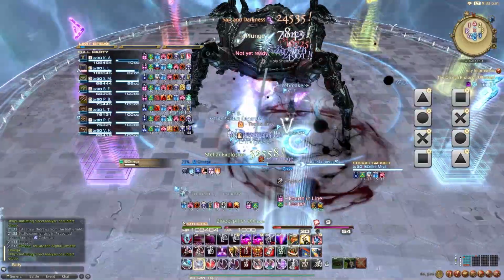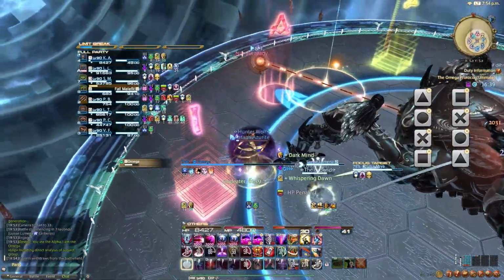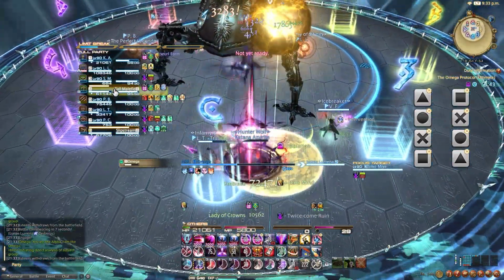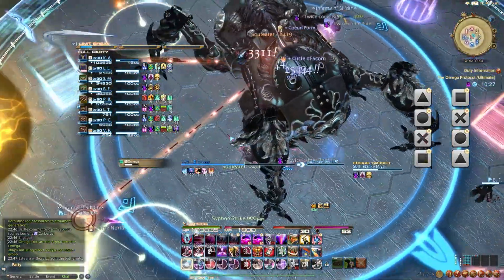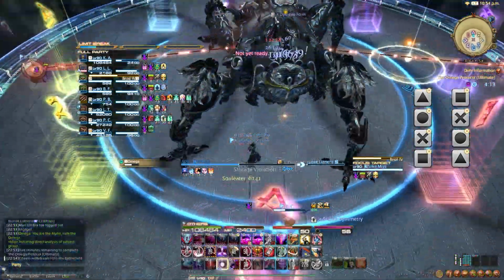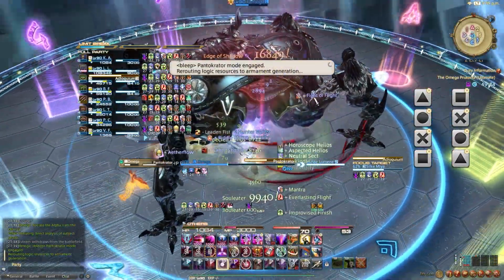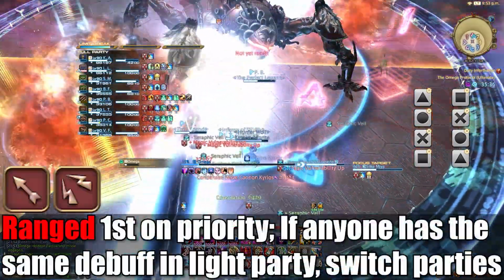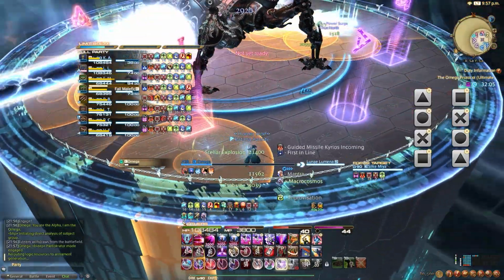TOP Ultimate Phase 1 Guide - The Omega Protocol (Ultimate)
FFXIV Endwalker. The Omega Protocol (Ultimate) TOP Phase 1 Guide - Breaking down all the mechanics and how they work! Strategies included!

0:00 Intro
0:11 Program Loop
4:19 Pantokrator
7:58 Outro